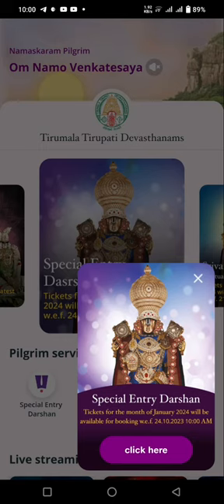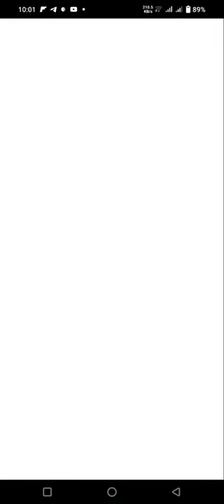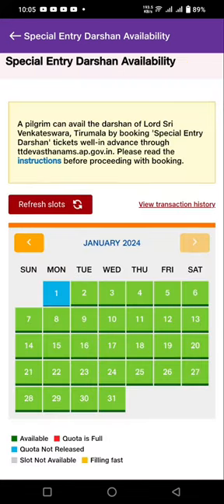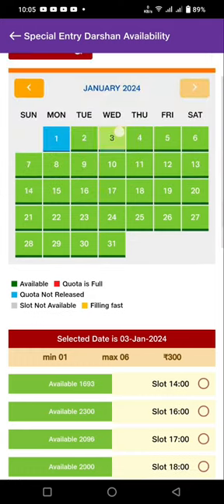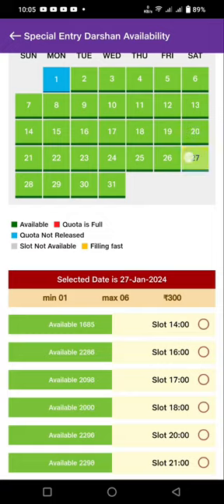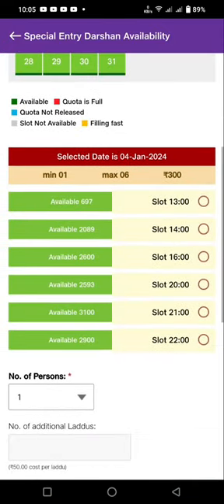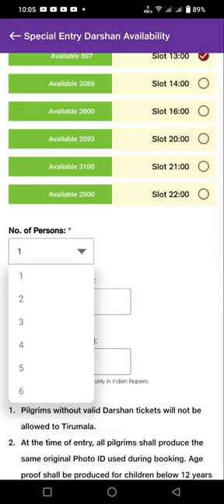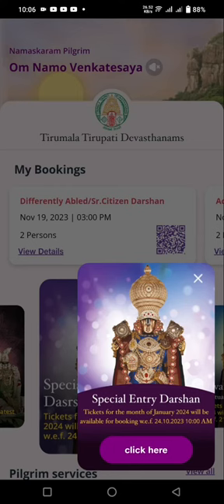Special entry darshan ticket opened for january